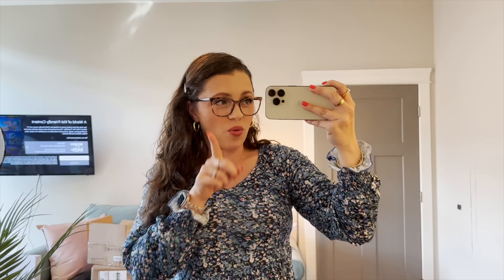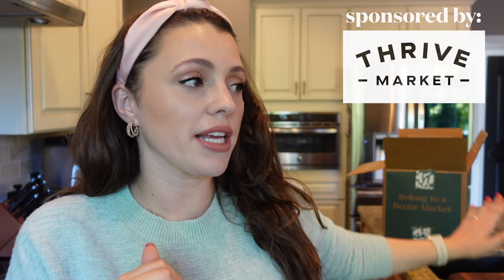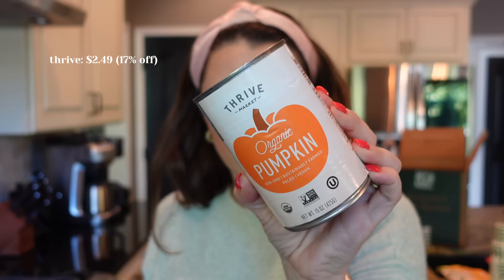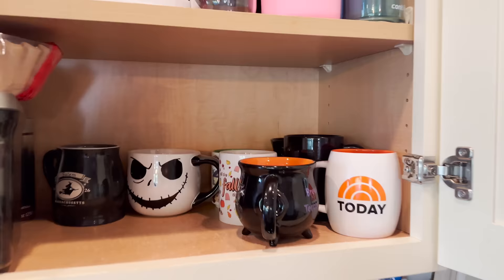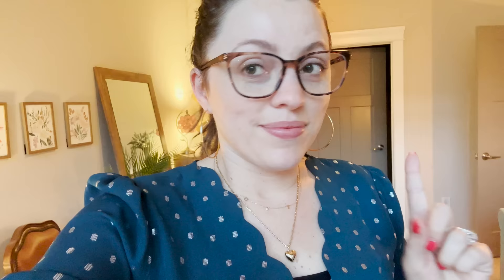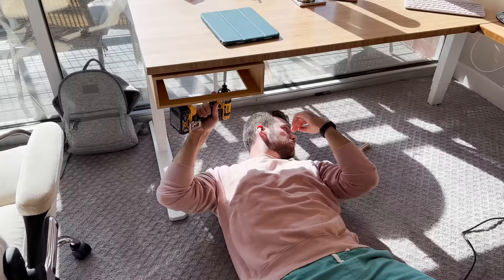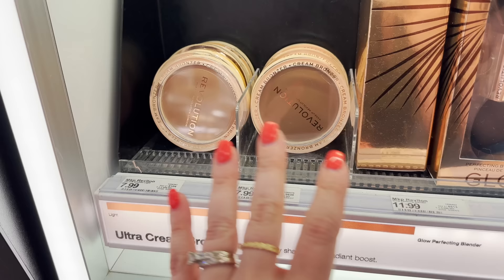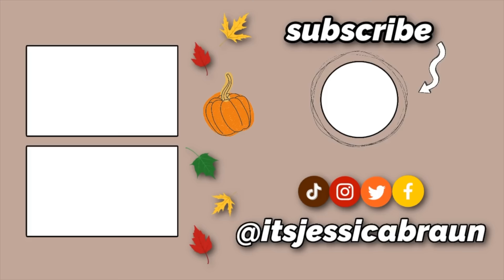a very fall vlog // target run, coffee, organizing new makeup desk, grocery haul, tyler being sweet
long sleeve floral shirt (amazon)
gold hoop earrings
halloween twinkle lights (these are better)
folding desk with drawers
filming chair
larger thin gold hoop earrings
pink adidas hat